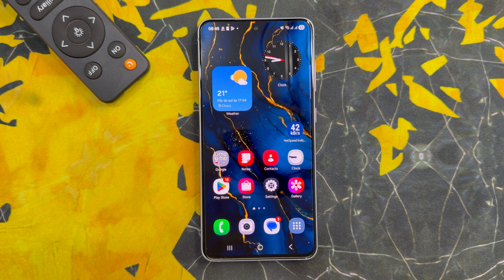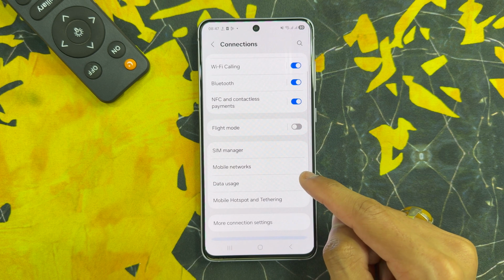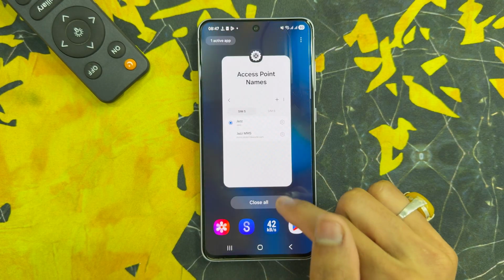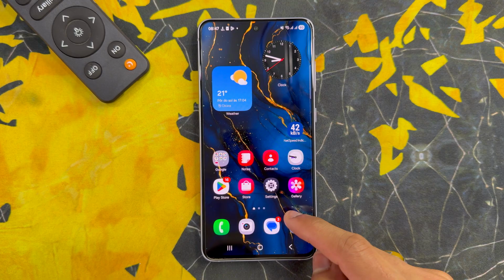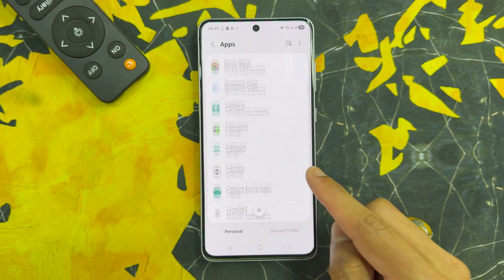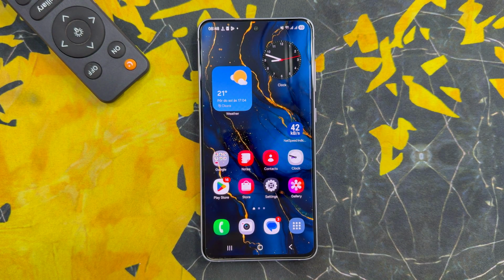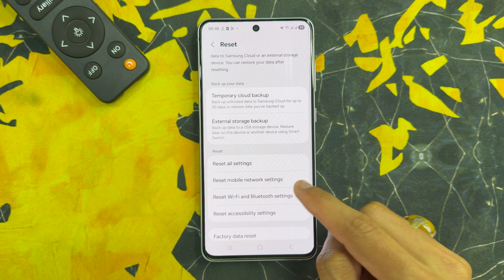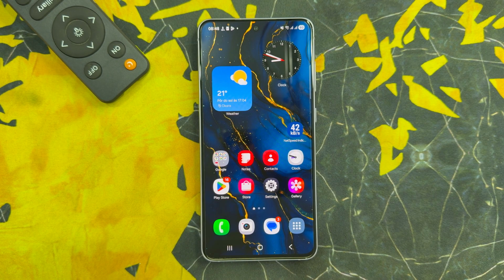How to Fix If Samsung Galaxy A57 Not Receiving MMS Messages